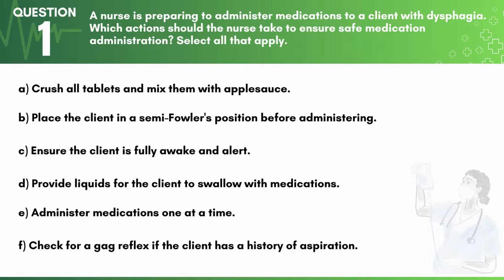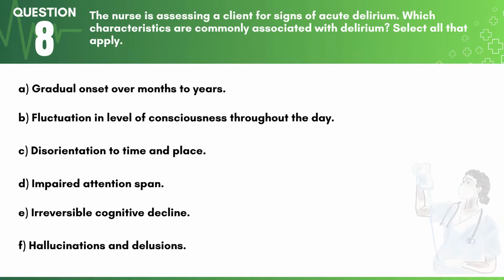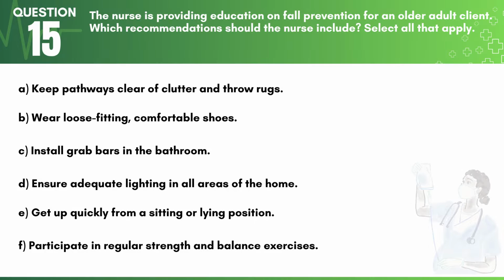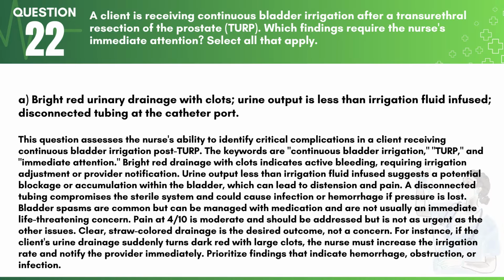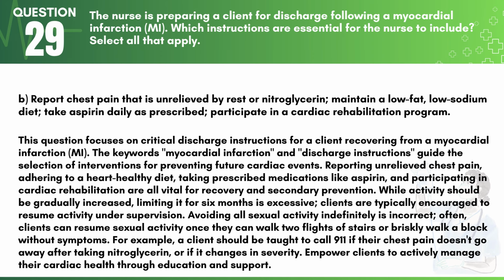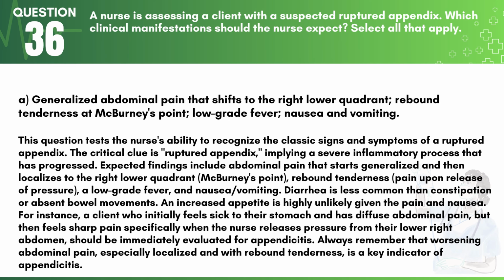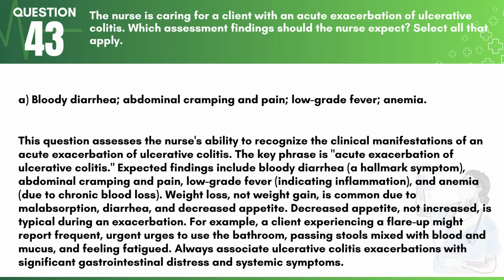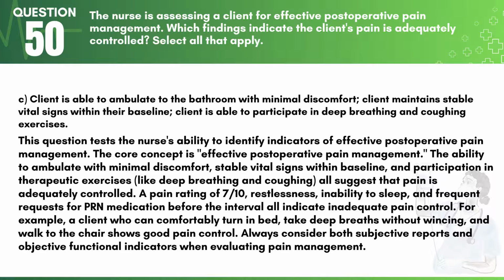NCLEX Prep SATA Questions - Practice Test Preparation & Study Guide (50 Need to Know Questions)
This NCLEX prep session guides you through 50 high-yield Select All That Apply practice questions designed to strengthen your critical thinking, clinical judgment, and test-taking stamina. Whether you are preparing for the NCLEX-RN or NCLEX-PN, this video is ideal for nursing students, repeat test-takers, and new grads who want focused SATA practice that feels like the real exam. Each question is presented in a clear, exam-style format with answers and rationales to help you understand exactly why each option is correct or incorrect, so you can build confidence and consistency on test day.

Throughout the video, you will practice NCLEX Select All That Apply questions across high-yield nursing content areas, including medical-surgical, pediatrics, maternal-newborn, mental health, pharmacology, and priority/delegation scenarios. You will see how SATA items test your ability to recognize key signs and symptoms, prioritize interventions, apply safety and infection control principles, and connect pathophysiology to appropriate nursing actions. The detailed explanations reinforce core concepts, common test traps, and the clinical reasoning skills you need for both traditional and Next Gen NCLEX-style questions.

This video is especially helpful for nursing students in their final semester, graduates scheduled for their NCLEX date, and international nurses seeking U.S. licensure who want structured NCLEX practice with SATA questions only. You will learn practical strategies for breaking down complex stems, eliminating distractors, spotting absolute wording, and managing anxiety when “more than one answer looks right.” Use this as a timed practice test, a study guide review, or a daily NCLEX warm-up to keep your content fresh and your test-taking skills sharp.

Comment with your score, let me know which topics or question types you want more help with, and share this video with classmates, study groups, or fellow nursing students who are also preparing for the NCLEX. Your feedback helps shape future practice exams so you can get exactly the support you need to pass on your next attempt.